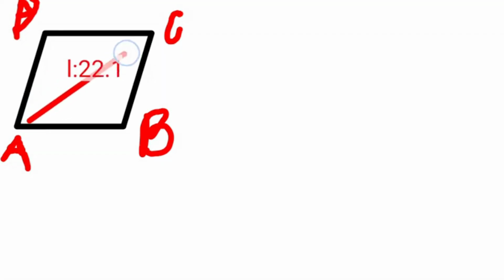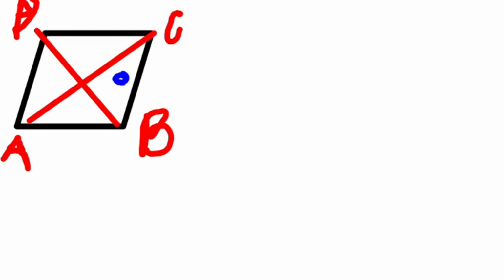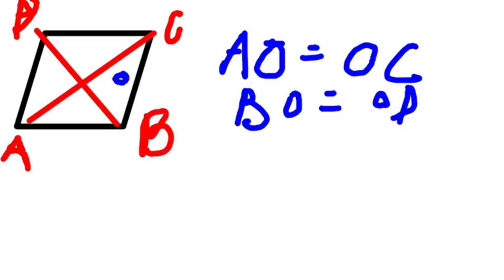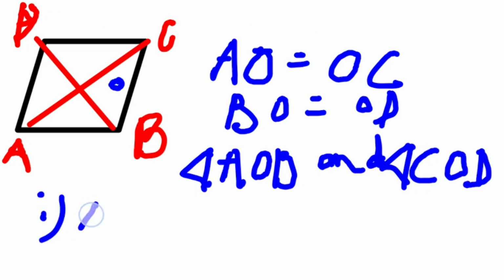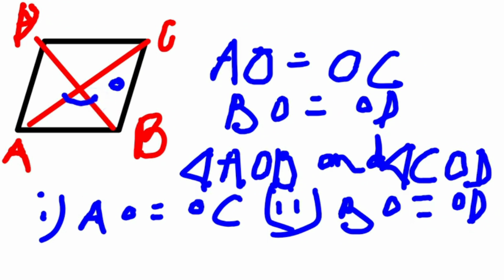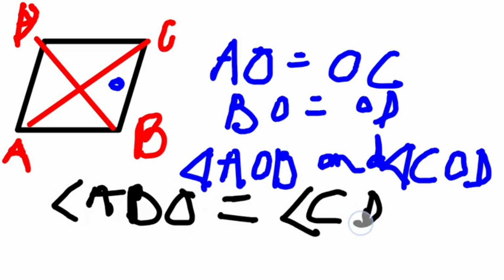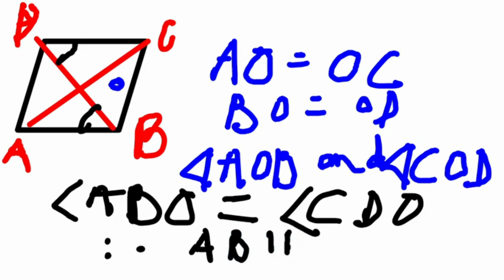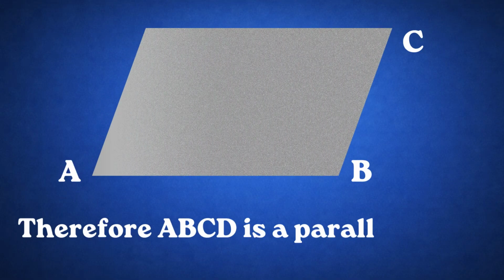Parallelogram Theorem Proved | Diagonals Bisect Each Other parallelogram | Geometry Zone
✅ In this video, we prove an important theorem of parallelograms:
"If the diagonals of a quadrilateral bisect each other, then it is a parallelogram."

This is a key theorem from Chapter 8 – Quadrilaterals (CBSE Class 9 Maths / NCERT).
We explain the step-by-step proof using congruent triangles (SAS congruence rule).

📌 Topics Covered:
✔ What is a parallelogram?
✔ Properties of diagonals
✔ Proof using triangle congruence (SAS Rule)
✔ Converse of parallelogram theorem

parallelogram theorem proof
quadrilateral properties
quadrilateral is a parallelogram
SAS congruence
Credit:-
chatgpt
geminipro
cloudyai
Time stamp : -
00:00-00:09 introduction of theorem
00:09-00:59 1st part of theorem i.e given
00:59-01:06 2nd part of theorem i.e to prove
01:06-01:47 3rd part AOB & COD are congruent
01:47-02:24  proof- AB||CD & AD || BC
02:24-02:31 ABCD is a parallelogram
02:31-02:34 outro of class